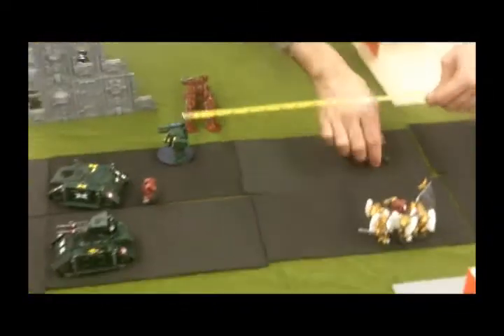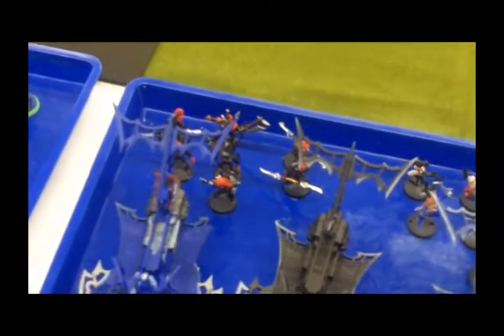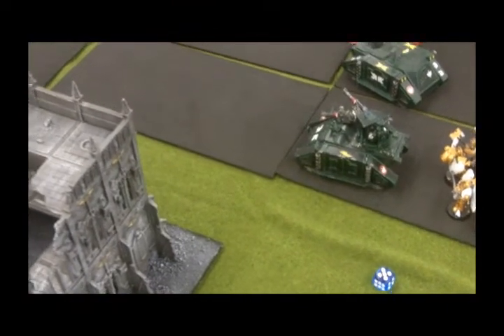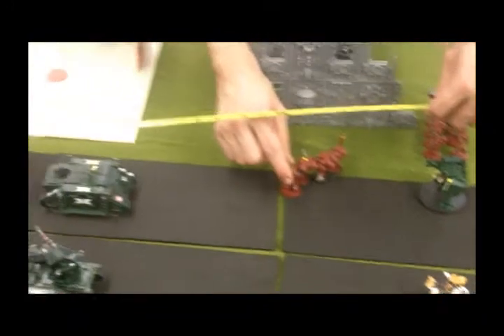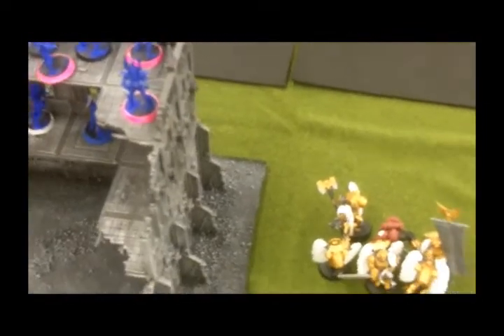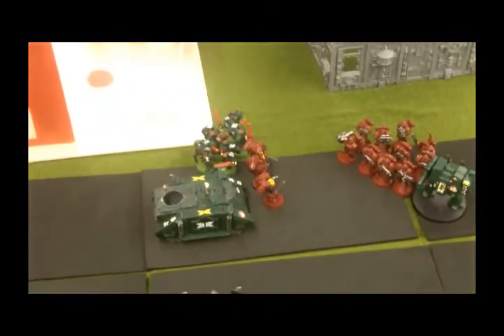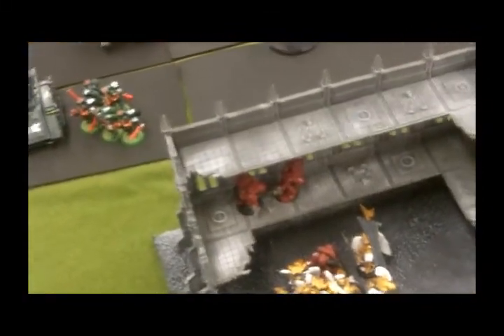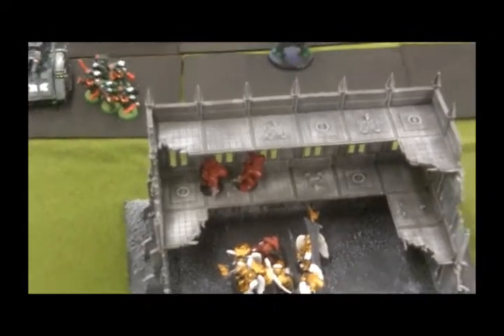Warhammer 40,000 Battle Report AF vs BA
Archfiends vs Blood Angels
1500 points
Abush Misstion